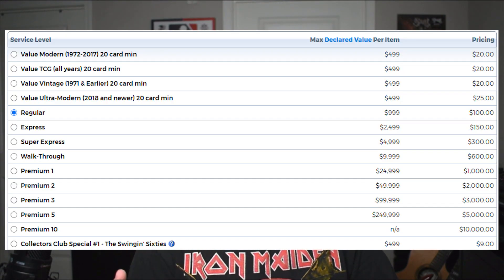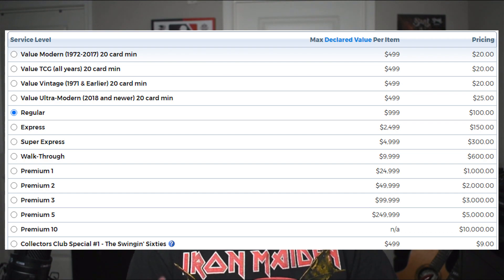PSA Price Increase ($100 Minimum Submission?)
PSA Just Doubled their prices. In this video I go over the increased price and how it'll affect the hobby.

-Ryan Nolan